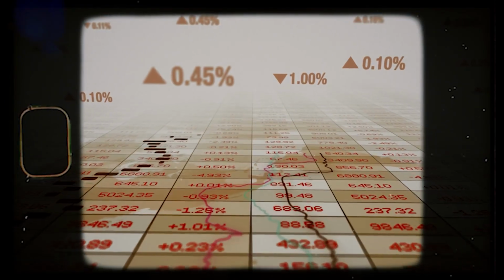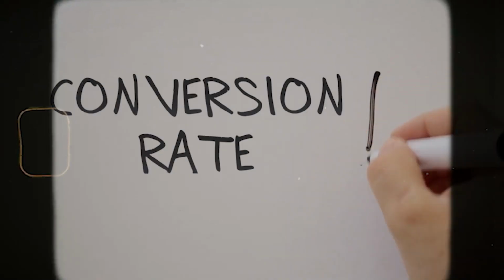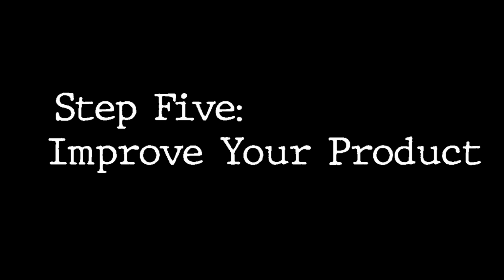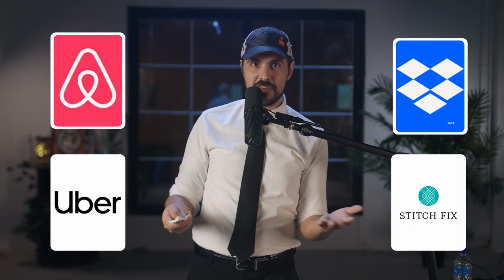5 Proven Ways to Increase Your Revenue FAST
The grass is NOT greener. You do not need to start a new company. You do not need to reinvent the wheel or sell to a new niche. You just need to make 5 small tweaks to your current business (hint: they don’t cost any money)... and by doing so… you will (I guarantee it) increase your revenue. I’ve used all of them myself. They’re proven.